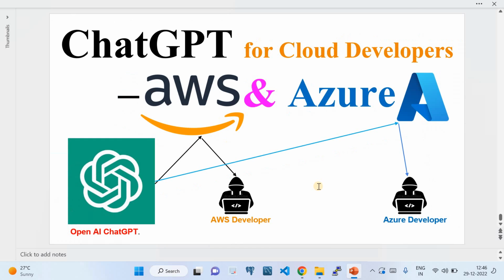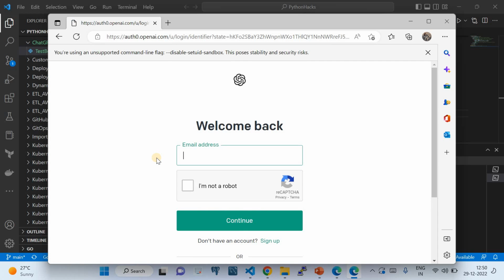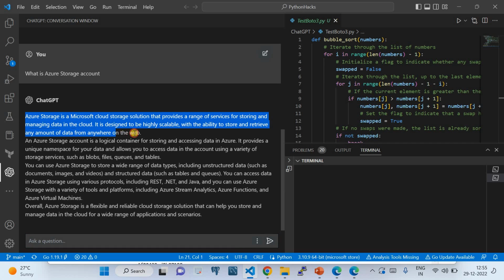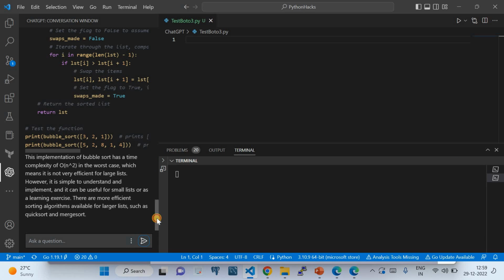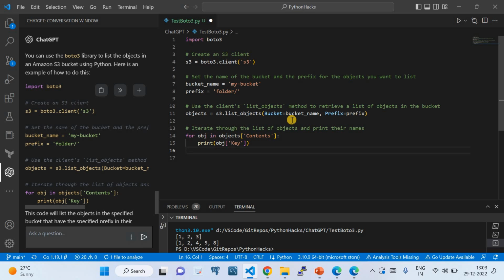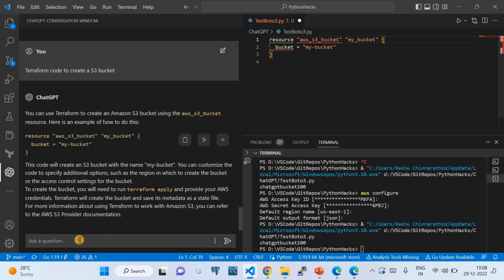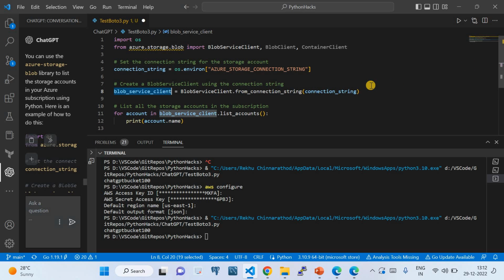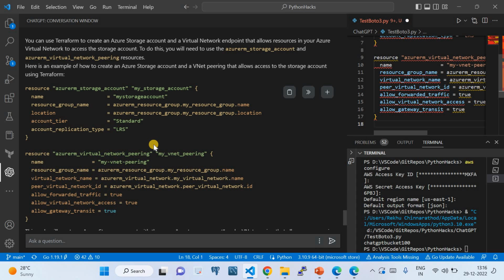How ChatGPT can help AWS and Azure Cloud Developers and Solution Architects | VSCode | Chatbot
This video show how OpenAI ChatGPT chatbot can help AWS and Azure Cloud developer and Solution Architects  to speed up their work.

It has layman level overview of ChatGPT chatbot.

It explains how ChatGPT extensions can be used at VSCode to help AWS and Azure Cloud developer and also solution architects.